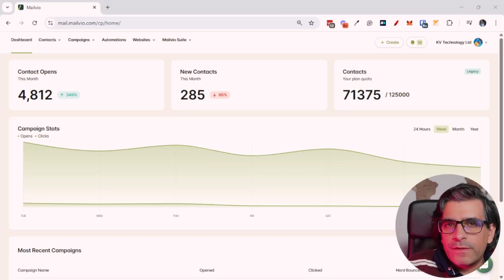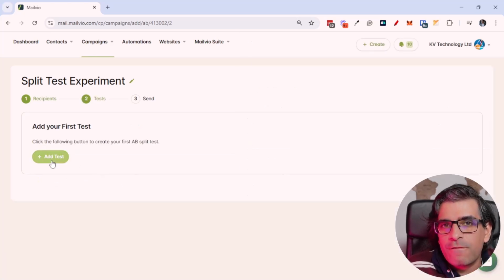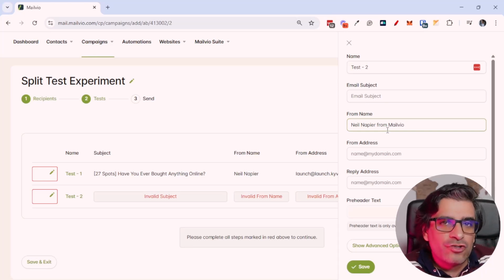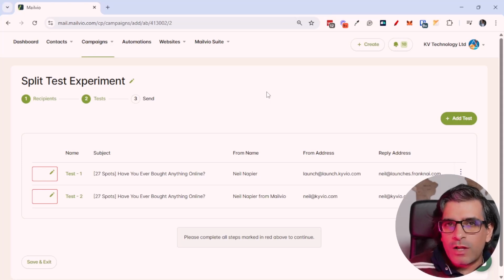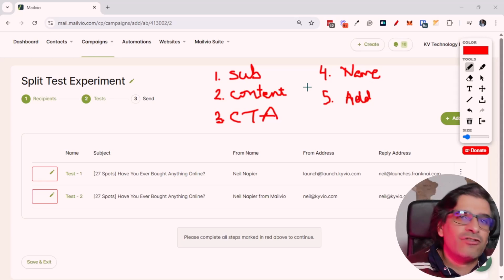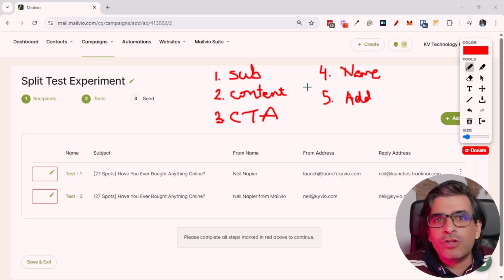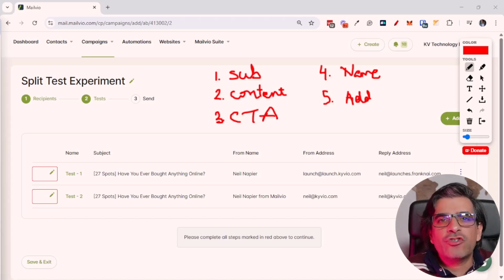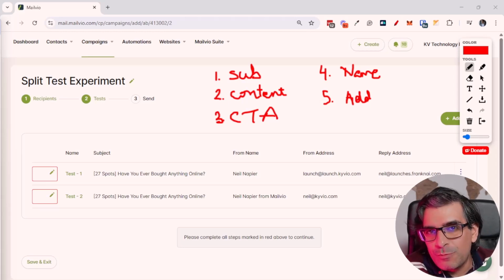This Hidden Email Marketing Feature Could Be Costing You Thousands – Split Secrets! [Mailvio]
There’s a hidden feature in email marketing platforms that nearly 80% of marketers ignore—and it’s costing them thousands in revenue. In this video,  I’ll show you exactly how to set up and run email split tests in Mailvio (or your favorite ESP) so you can boost your open rates, click‑through rates, and ultimately your bottom line.

What You’ll Learn:

- Split Testing 101: What split tests are and why they matter for open and click rates

- Mailvio Walkthrough: Step‑by‑step setup of an A/B campaign in Mailvio

- Elements to Test: Subject lines, email content, call‑to‑actions, From name & address

- Best Practices: How to structure diametrically opposite tests, track results, and iterate

- Pro Tip: The “show price vs. hide price” test that increased my conversions

Timestamps:

0:00 – Introduction: The hidden feature costing you thousands

0:45 – What Is Split Testing & Why It Works

1:30 – Creating a Split Test Campaign in Mailvio

2:15 – Testing Subject Lines & From Addresses

3:10 – Comparing Content Versions & CTAs

4:00 – Advanced Tests: Sender Domain & From Name

5:00 – Best Practices: Opposite‑Style Testing & Tracking

6:15 – Pro Tip: “Show Price vs. Hide Price” Case Study

7:00 – Wrap‑Up & Next Steps

Why Split Testing?

- Maximized Opens: Automatically send your best‑performing subject line to the rest of your list

- Higher CTR: Discover which calls‑to‑action drive the most clicks

- Better Deliverability: Test sender names and domains to land in more inboxes

- Data‑Driven Decisions: Build a solid, long‑term email strategy based on real insights

Get Started with Mailvio:

If you’re ready to stop leaving money on the table, click below to try Mailvio's split‑testing features today!

Cheers,
Neil Napier